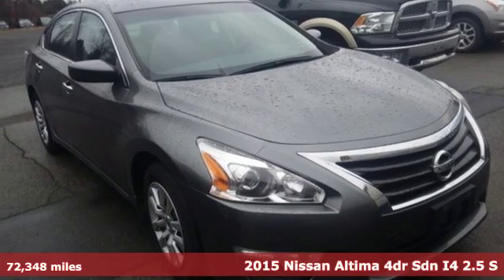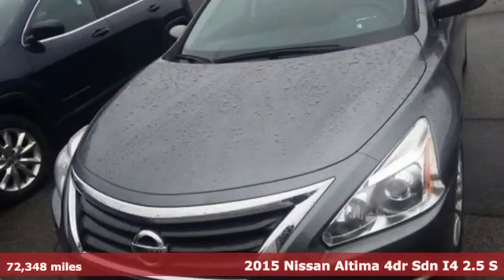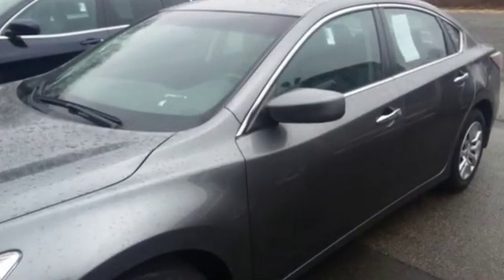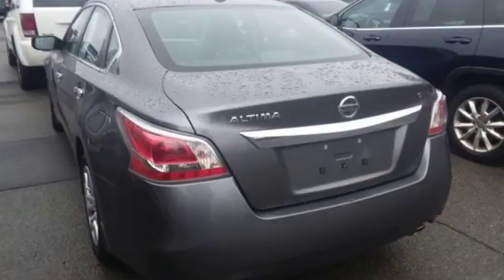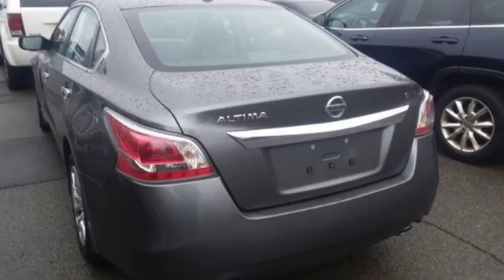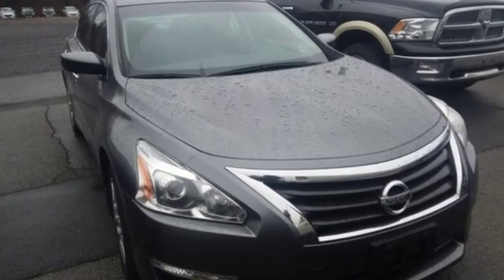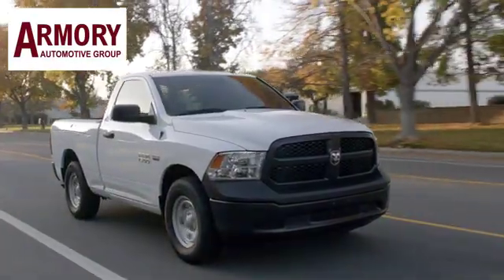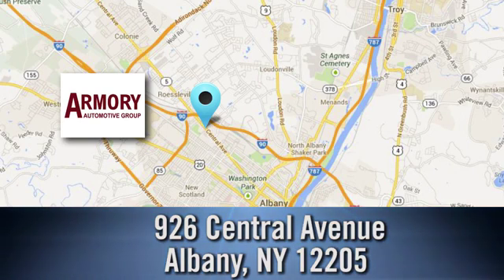Used 2015 Nissan Altima Albany NY Roessleville, NY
Year: 2015
Make: Nissan
Model: Altima
Trim: 2.5 S
Engine: 4 Cyl. 2.5 L
Transmission: Variable
Color: Gun Metallic
Interior: Charcoal
Mileage: 72348
Stock #: 49134A
VIN: 1N4AL3AP8FC206012
2015 NISSAN ALTIMA 2.5 S SEDAN .. ONE OWNER NISSAN .

Address:
926 Central Avenue